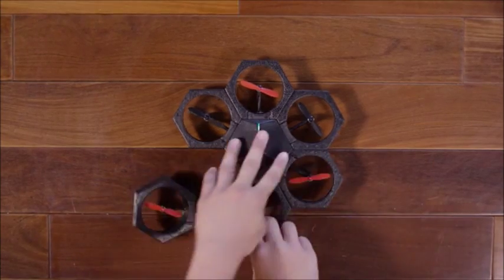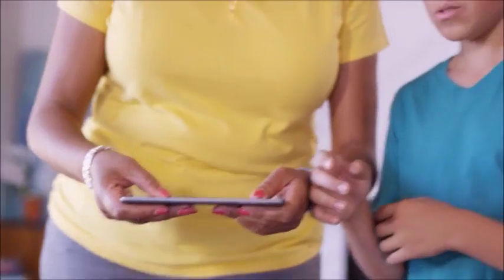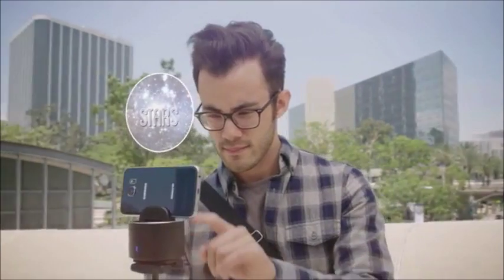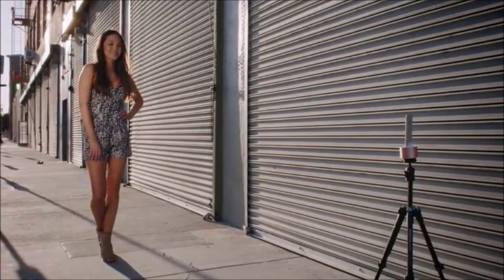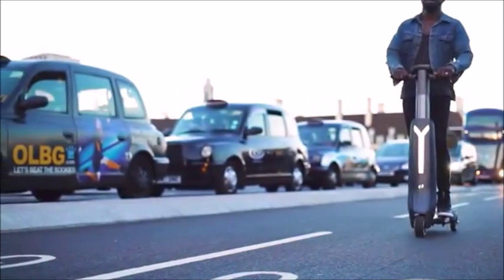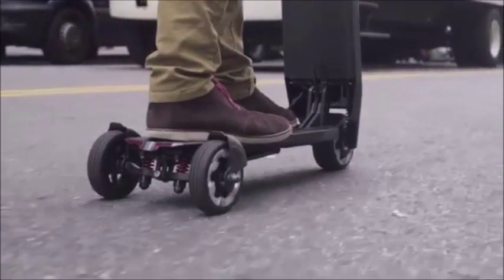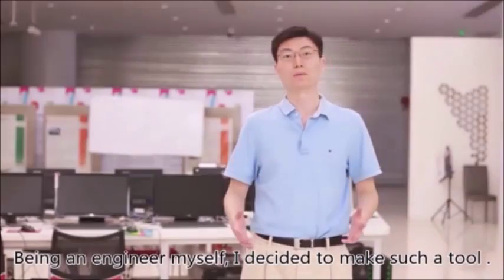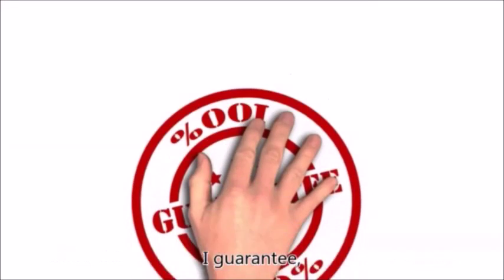Modular and Programmable Starter Drone | Smartest Electric Scooter EVER and More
1.Airblock-The Modular and Programmable Starter Drone

2.Picbot - An Automated Motorized Picture And Video Bot

3.Immotor GO: The Smartest Electric Scooter EVER

4.Accutension: Smartphone Enabled Blood Pressure Kit